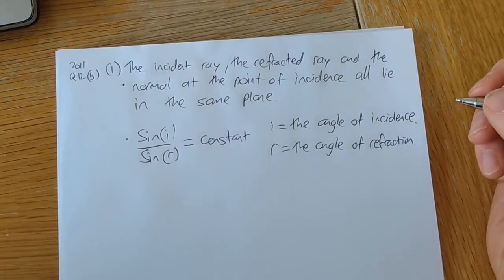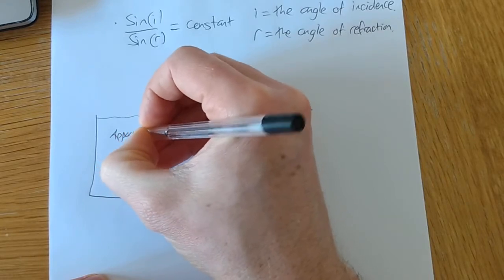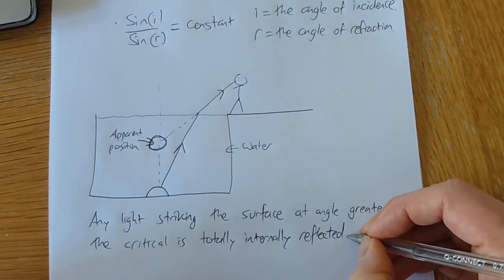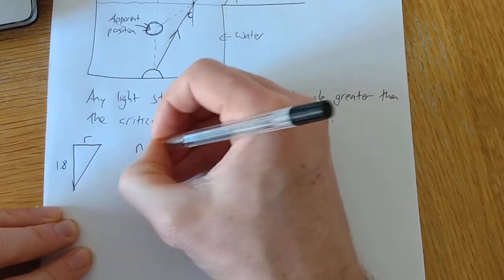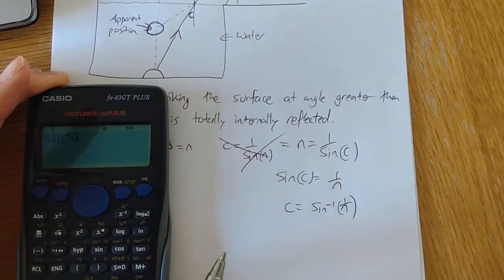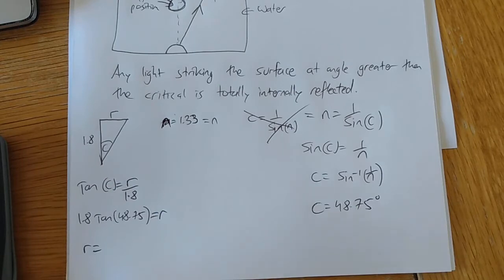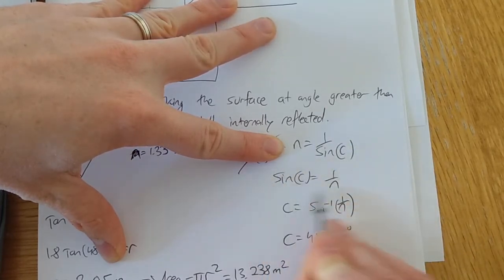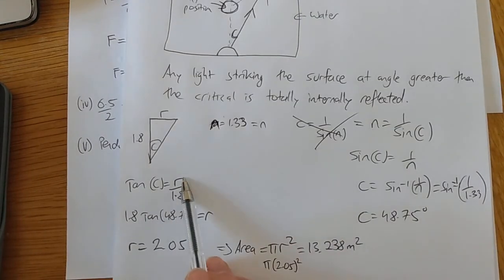HL 2011 Physics Q12(b)